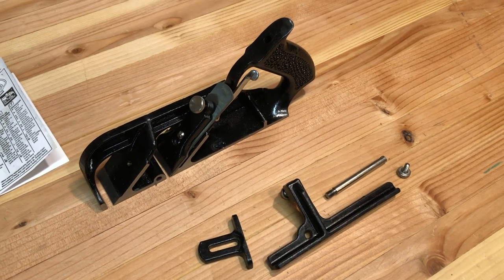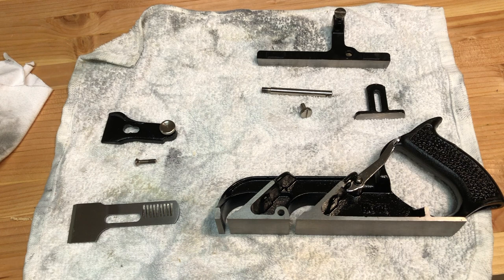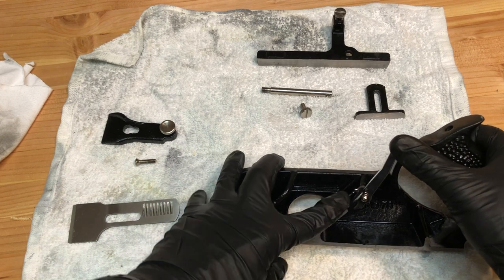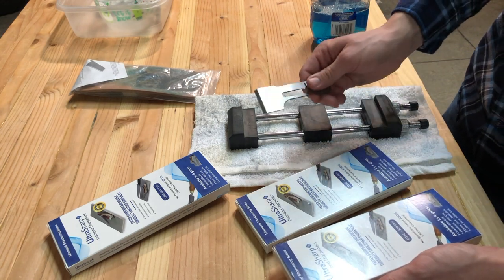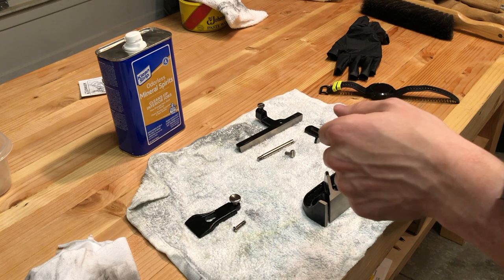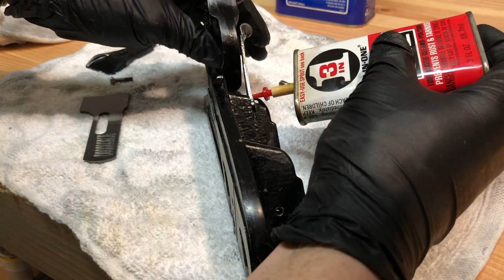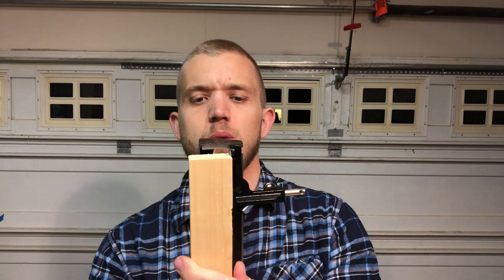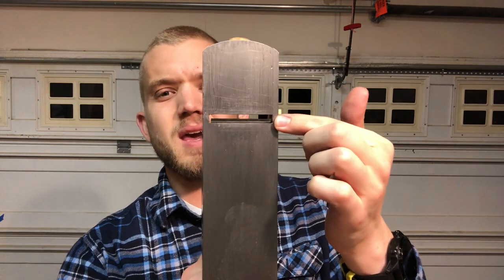Rabbet/Rebate Plane | Unboxing & Initialization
Planing along a 90 degree corner? A rabbet or rebate plane is what you need to form this feature.  In this episode we talk about initializing your rabbet plane, the basic differences between rabbet, rebate, and shoulder planes, and how to operate the plane.

As a note, we are having some difficulties with our editing software, apologies for the visual pixelation during different parts of the video.

Josh
Northwest Craftsman

Stanley 78 Rabbet Plane
Ultra Sharp Diamond Sharpening Kit
Leather Strop
Irwin Quick Grips
SC Johnson Paste Wax

Total Cost
 $ 59.95 Stanley 78 Rabbet Plane